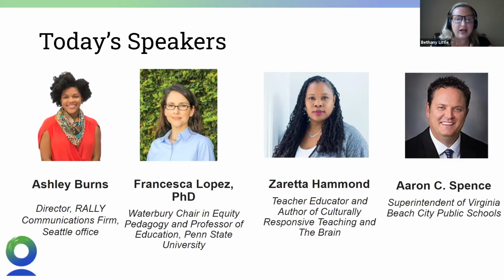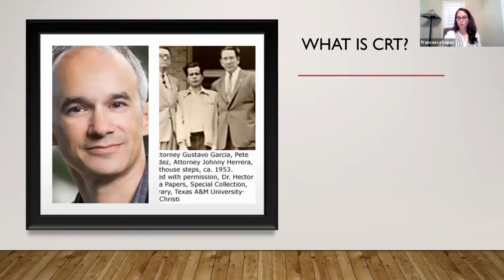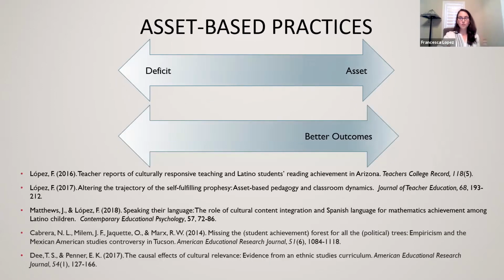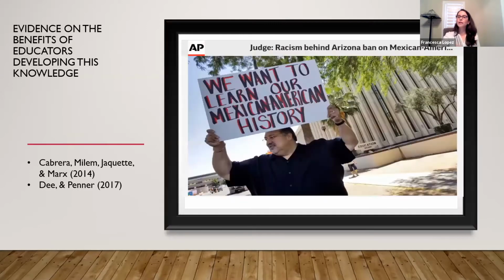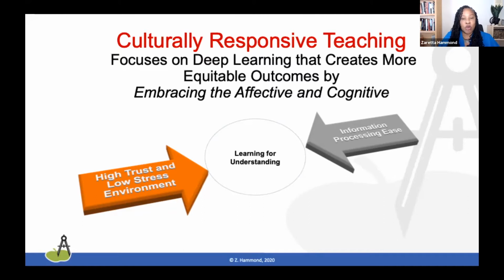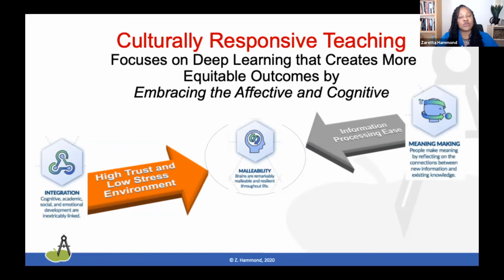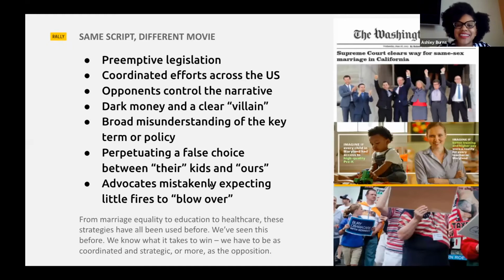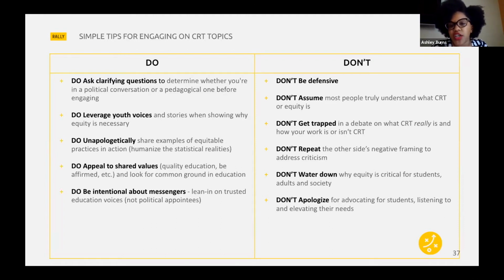The Strategy Session #5: Why A Racial Equity Lens is Essential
Nationally-recognized experts and field leaders will share their perspectives on how to bring what we know from research to the work of ensuring culturally-affirming and responsive learning and development -- and why that matters to designing excellent learning environments where all young people can thrive.